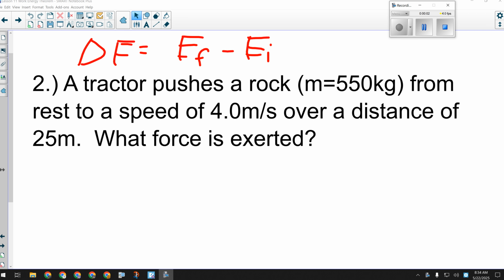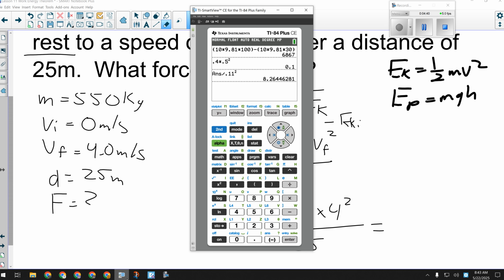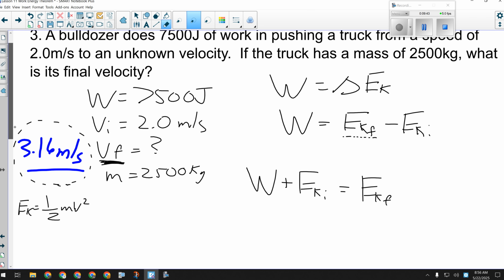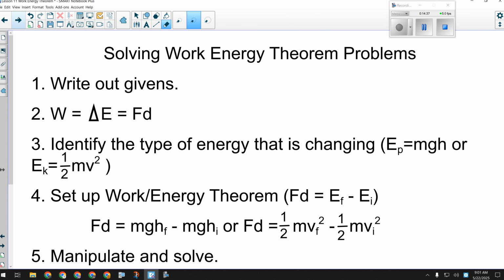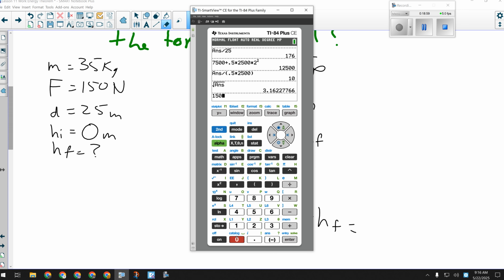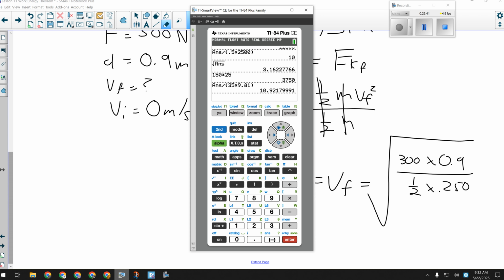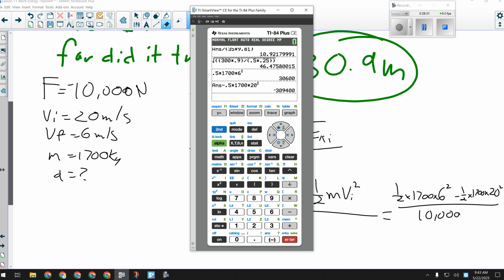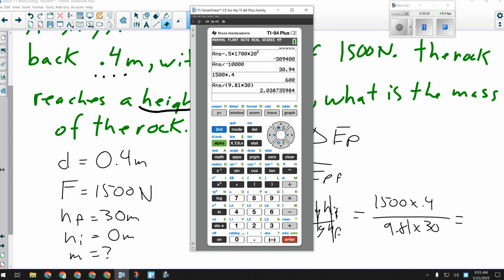Science 10 Physics Lesson11 Work and Energy Part 3